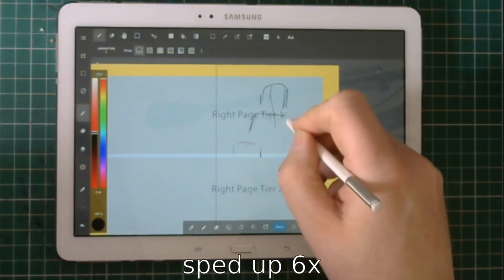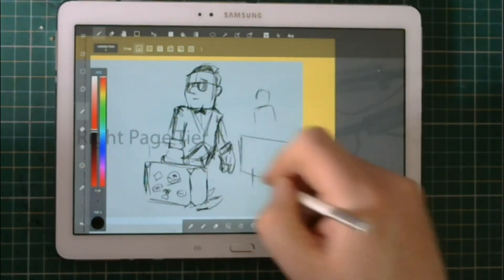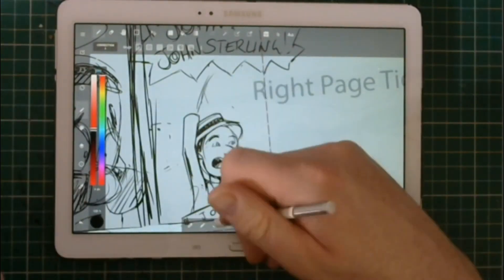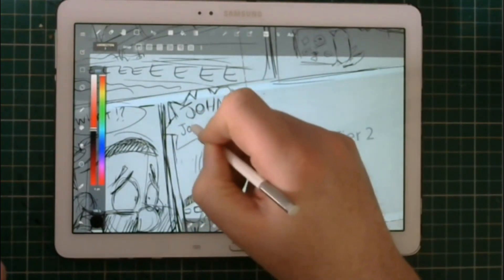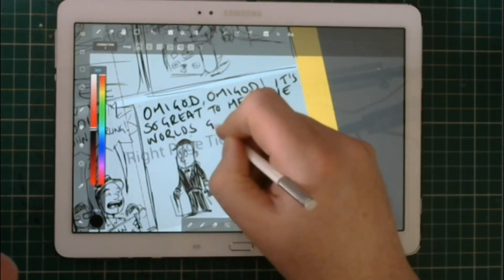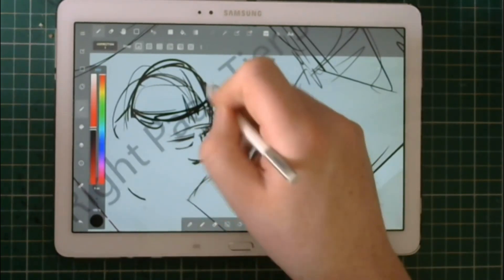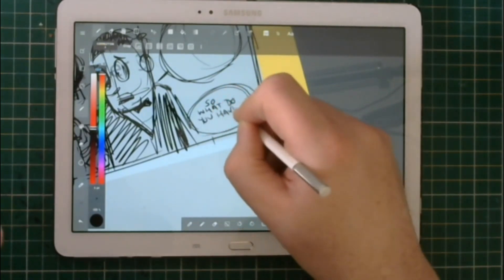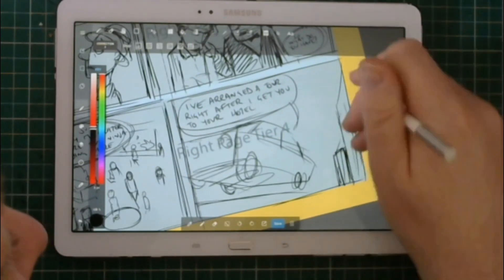Making Comics: Give your characters a voice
In this episode I talk about how a character can have a 'voice'
Eniekey press store

Category
Film & Animation